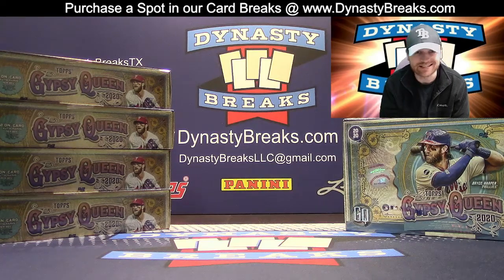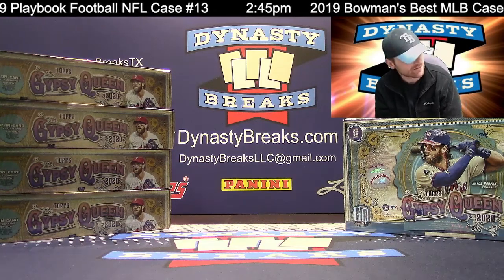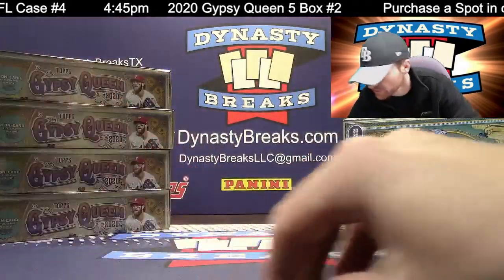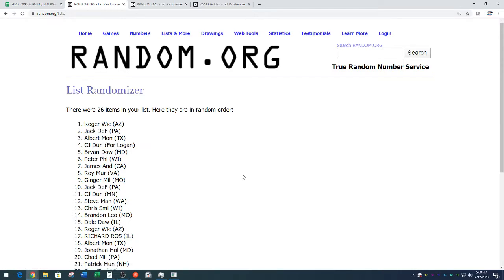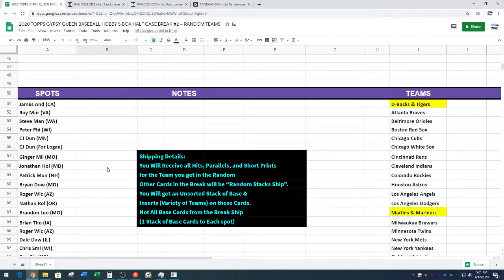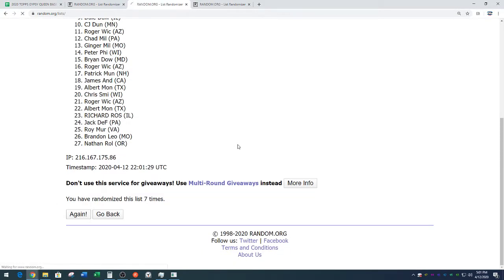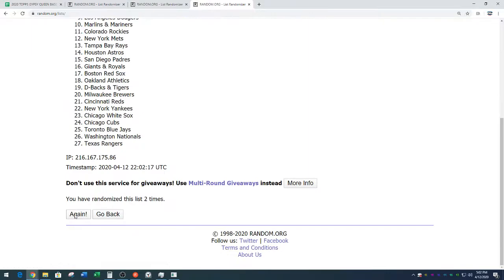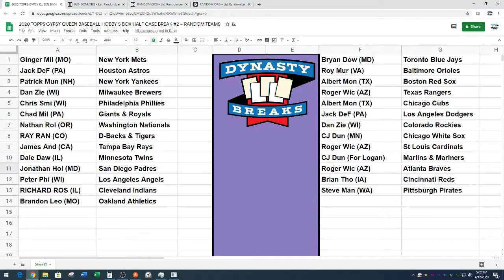Random for 2020 Topps Gypsy Queen Baseball 5 Box Half Case Break #2